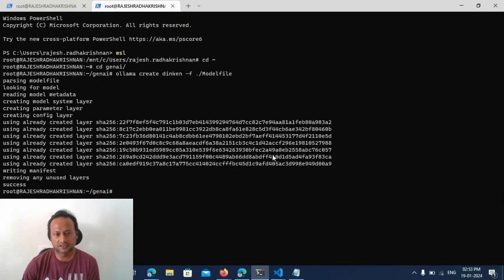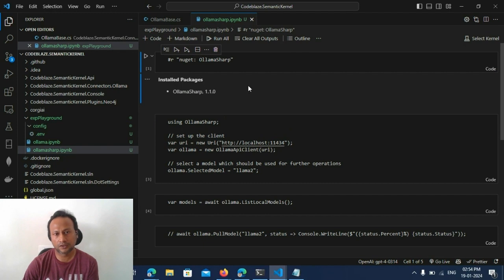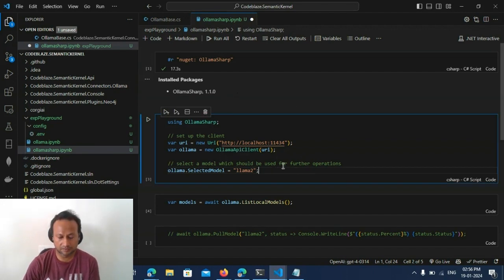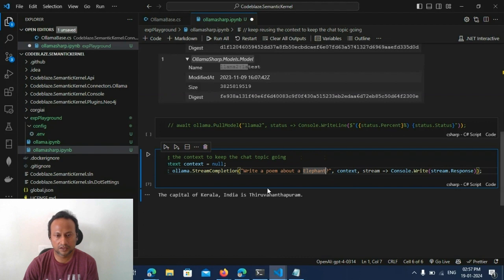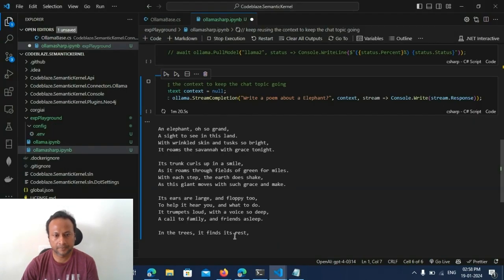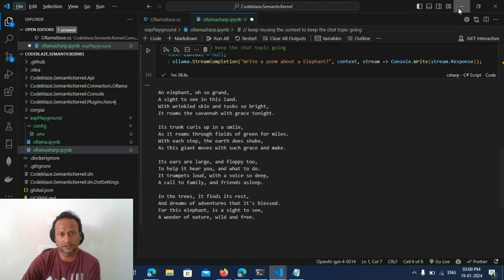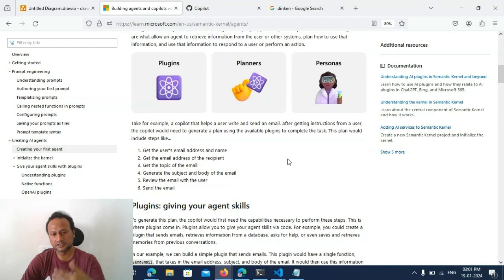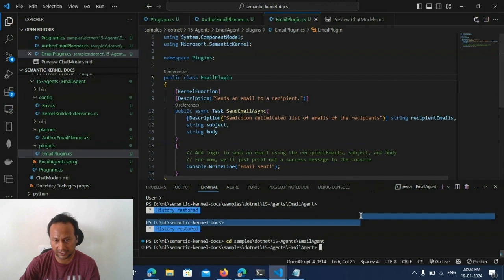Ollama| Semantic Kernel|OllamaSharp|Dinkan Assitant|Part 1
Dinkan - Kindly write a poem about Elephant

An elephant, oh so grand,
A sight to see in this land.
With wrinkled skin and tusks so bright,
It roams the savannah with grace tonight.

Its trunk curls up in a smile,
As it roams through fields of green for miles.
With each step, the earth does shake,
As this giant moves with such grace and make.

Its ears are large, and floppy too,
To help it hear you, and what to do.
It trumpets loud, with a voice so deep,
A call to family, and friends asleep.

In the trees, it finds its rest,
And dreams of adventures that it's blessed.
For this elephant, is a sight to see,
A wonder of nature, wild and free.

ollama serve
ollama create dinken -f ./Modelfile
ollama run dinken